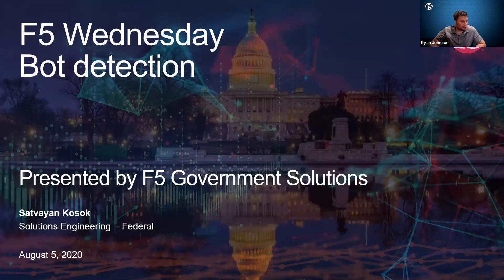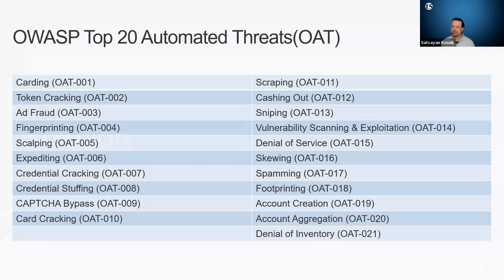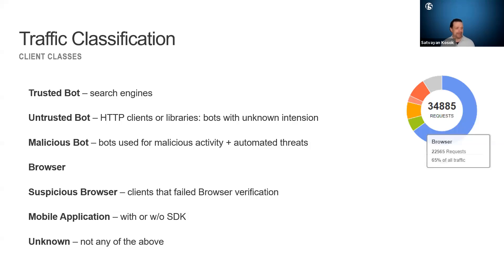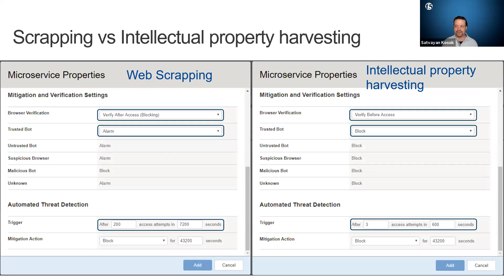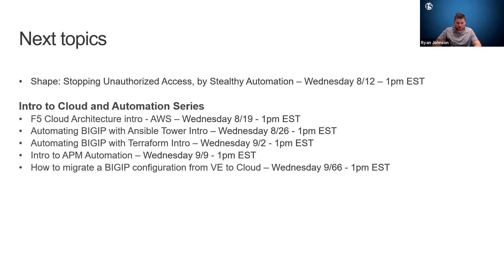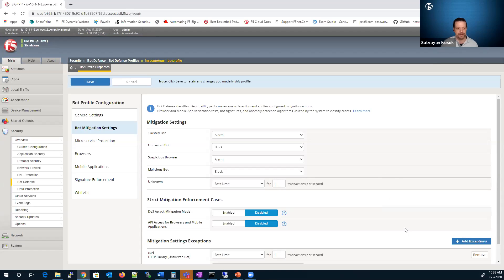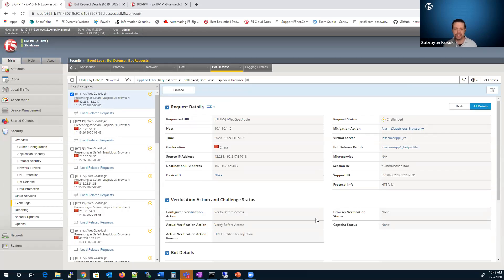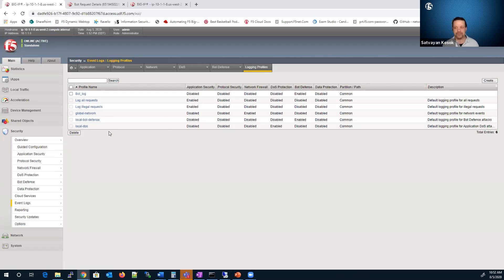Wednesday Webinars: 2020-08-05 Controlling wanted and unwanted automation using Bot Defense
Todays topic is about how Bot Defense is a game changer for WAF admins.

We will teach how the Bot Defense profile included in ASM can be levaraged to provide fine grained control over non-human traffic, reducing unwanted traffic to protected applications and reducing noise within WAF logs.

Bot Defense is a game changer for WAF admins as it reduces the amount of log data that admins must review, helps keep application more secure by reducing malicious traffic and provides a better end user experience as cpu cycles are not consumed on unwanted traffic.

We will finish with a walkthrough of how to get started with Bot Defense, configuration options and logging examples to familiarize attendees, with the goal of helping admins get comfortable with Bot Defense.